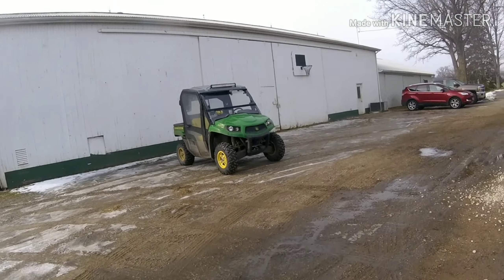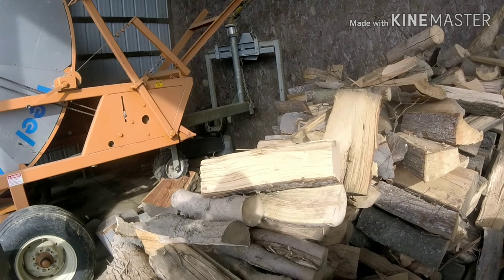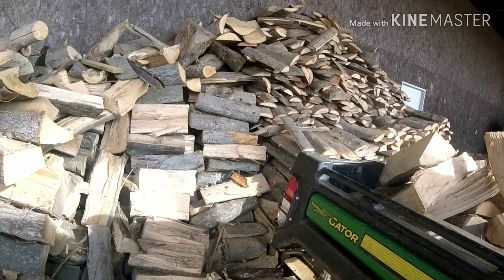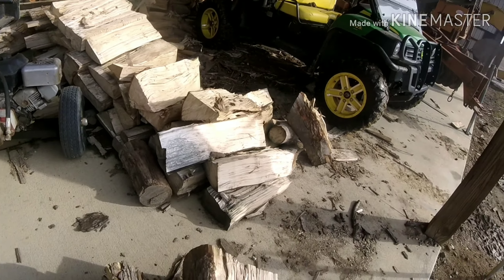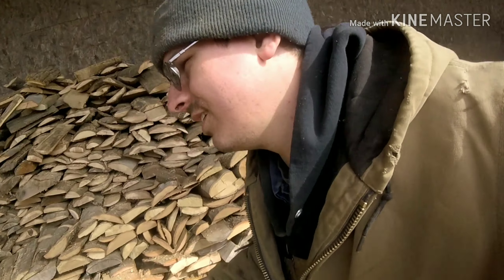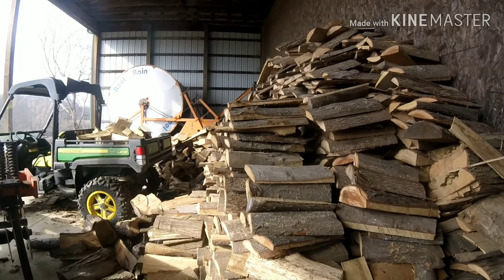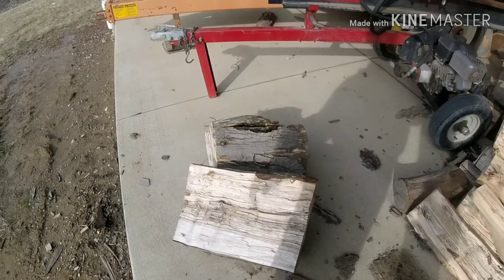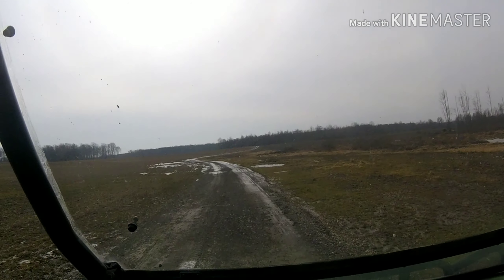Firewood Friday!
This video is about. Firewood Friday!